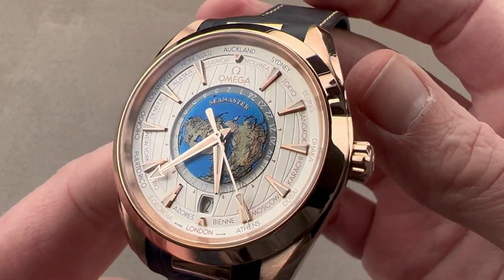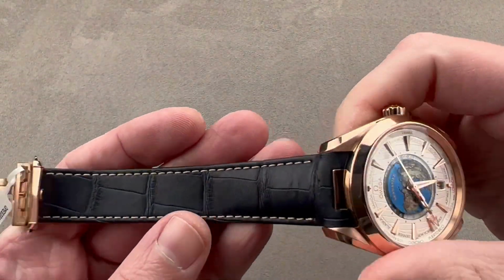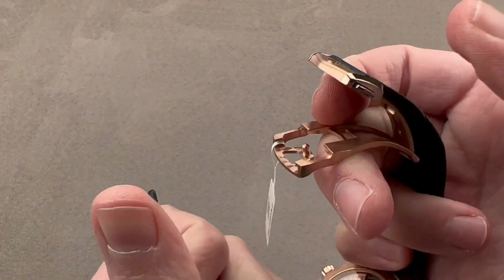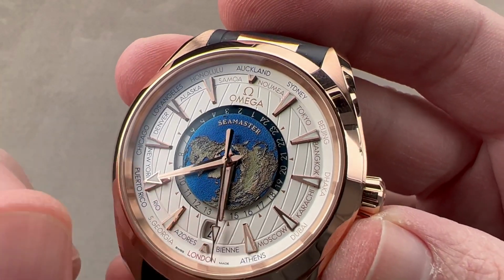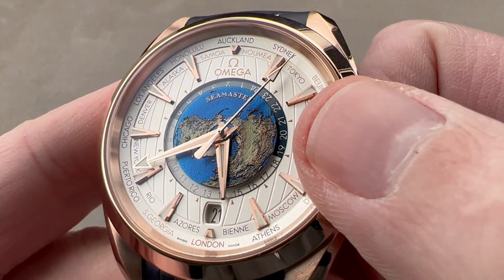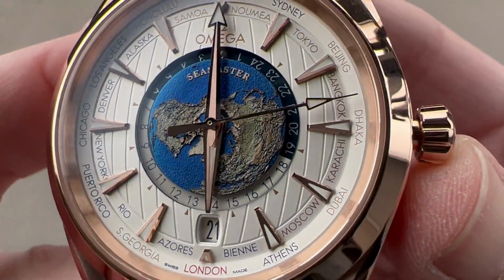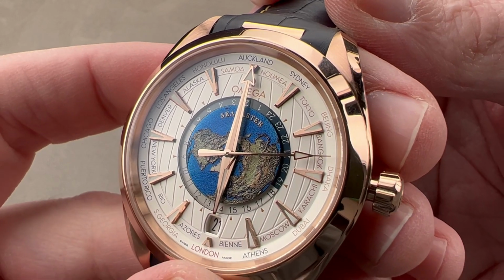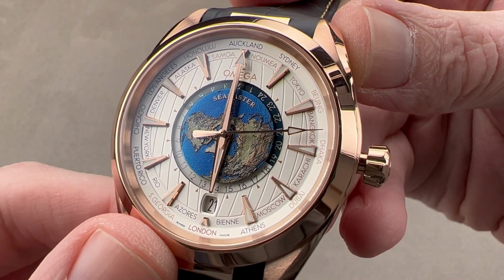Omega Seamaster Aqua Terra Worldtimer 220.53.43.22.02.001 Omega Watch Review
The Omega Seamaster Aqua Terra 150M GMT Worldtimer 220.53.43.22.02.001 is encased in 43mm of 18k Sedna red gold surrounding a siver dial with a laser-ablated grade 5 titanium representation of earth on a blue alligator strap. Features of this Omega Seamaster Aqua Terra 150M GMT Worldtimer include hours, minutes, seconds, date, and GMT world-time.

For complete details, watch the full Omega Seamaster Aqua Terra 150M GMT Worldtimer review.